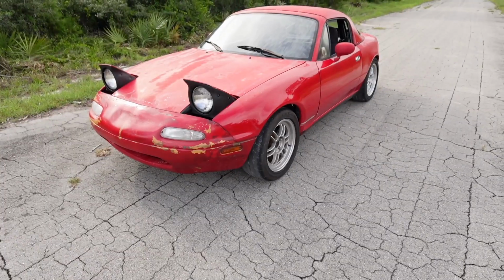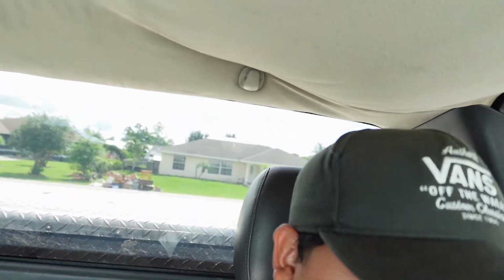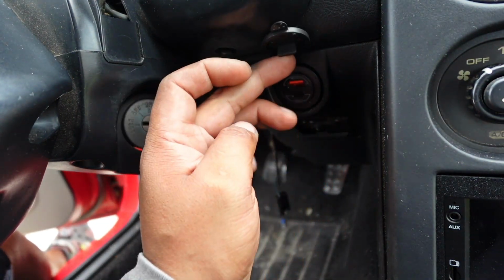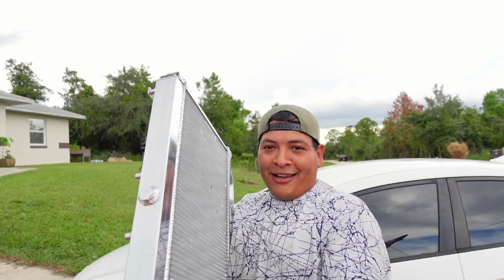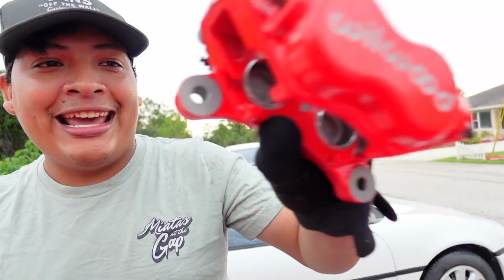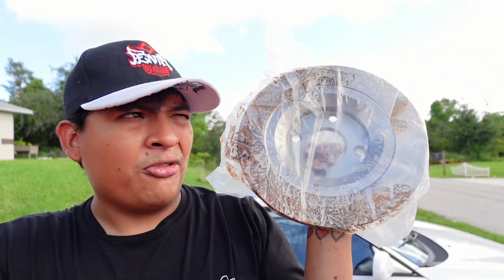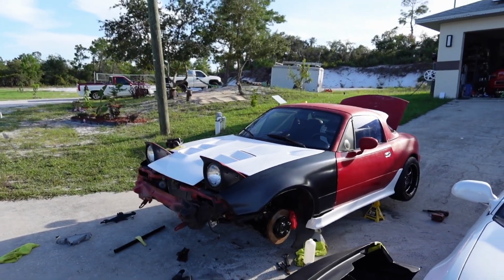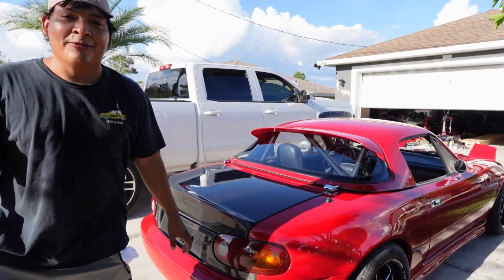Transforming my Miata in 24 Days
What a crazy transformation